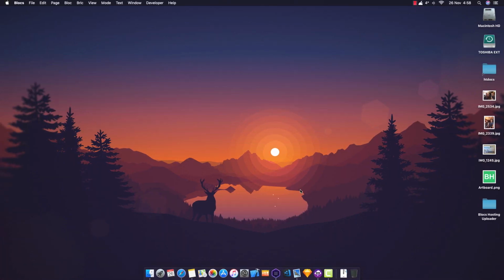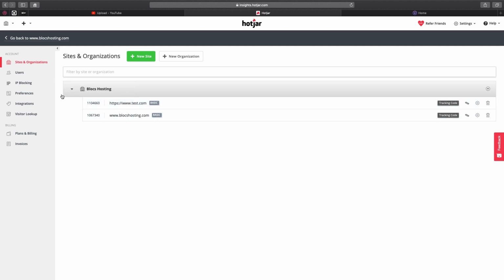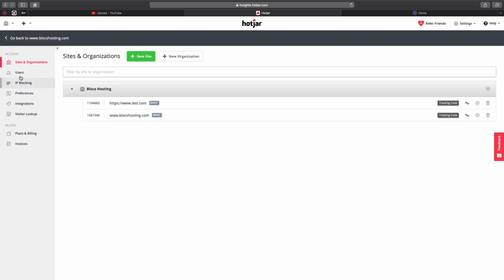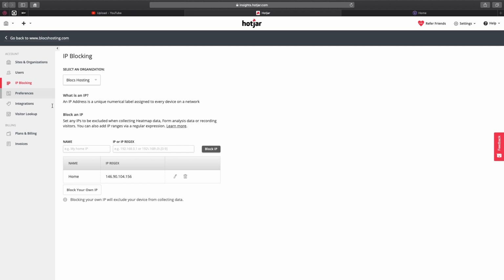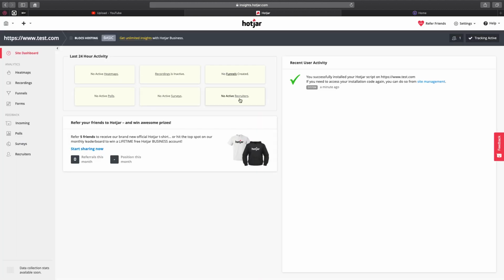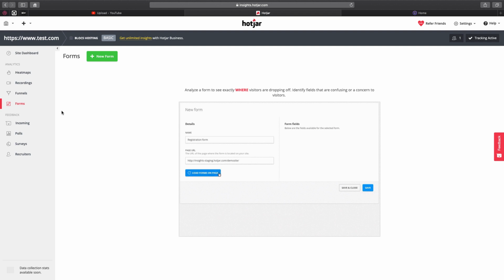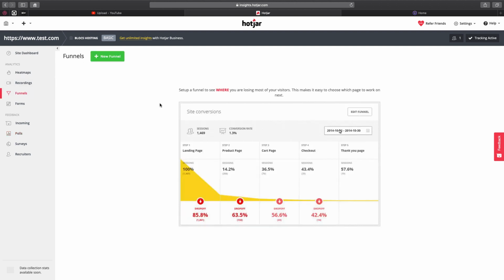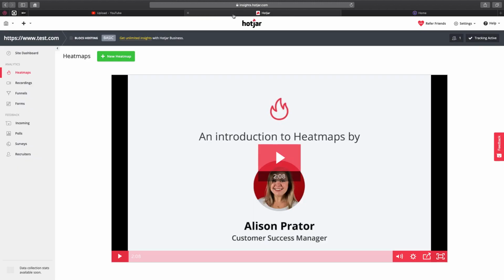How To Track What Users Are Doing On Your Blocs Site